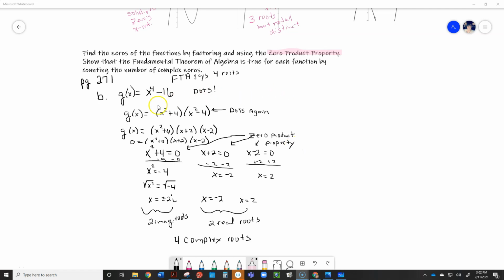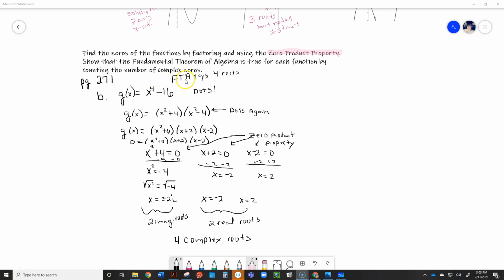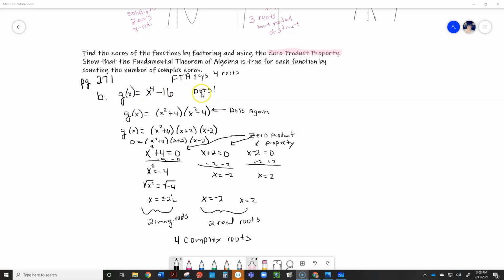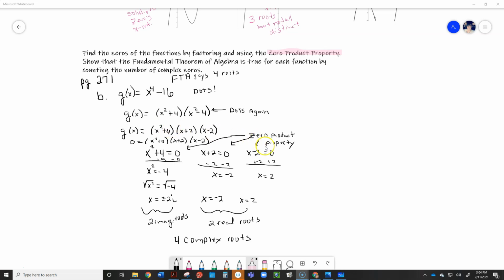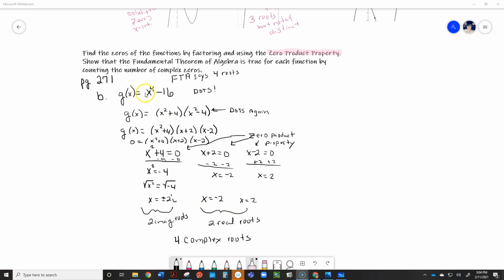A2 Act17-2 FTA factoring example